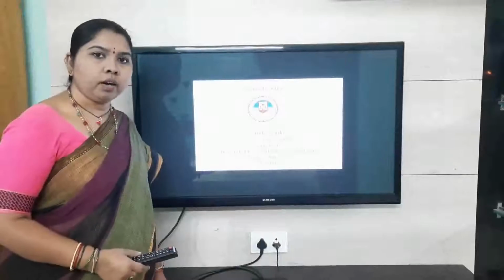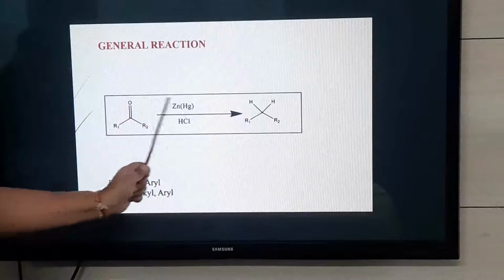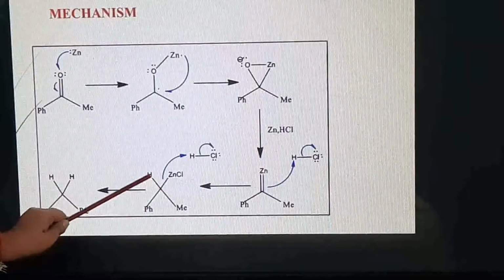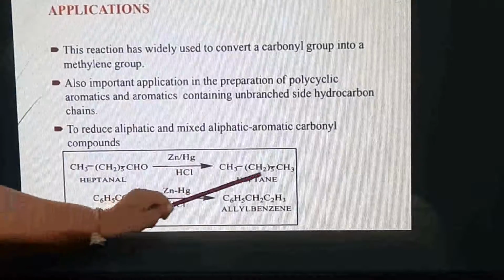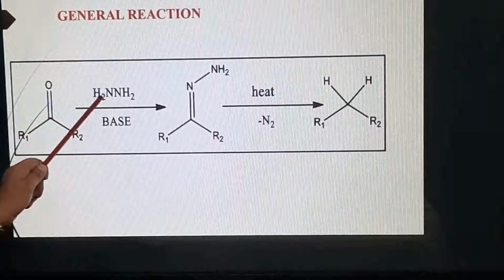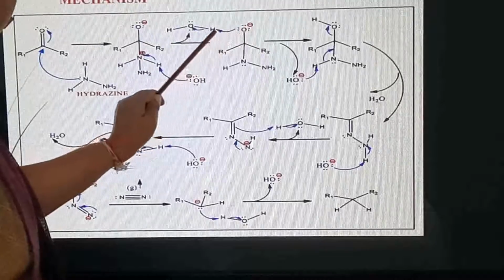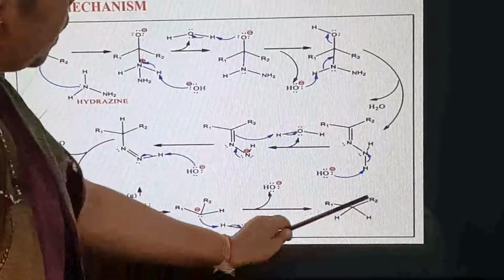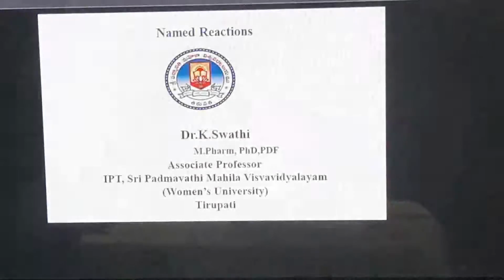06 04 2020 Class